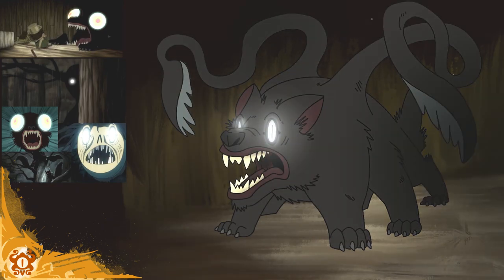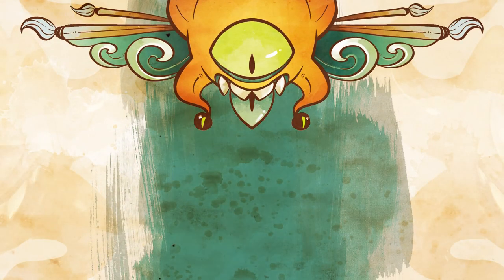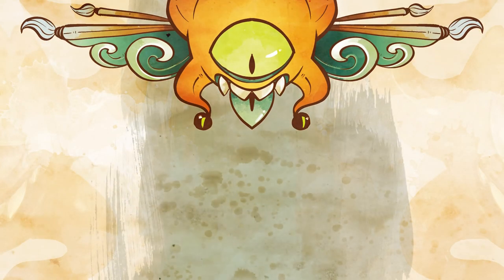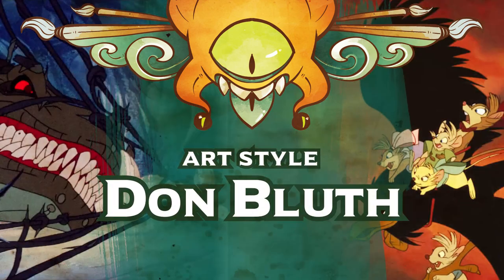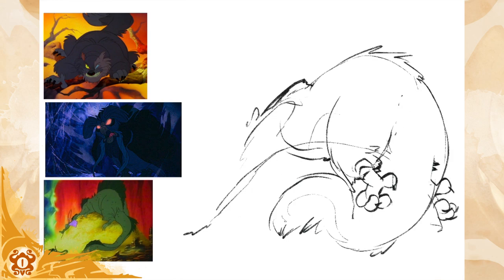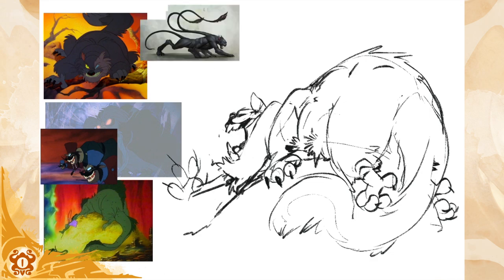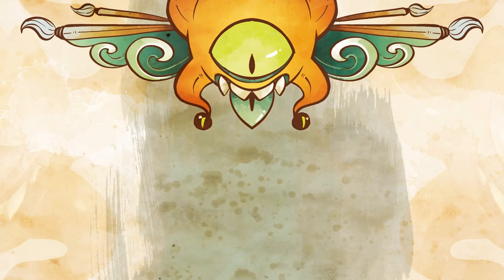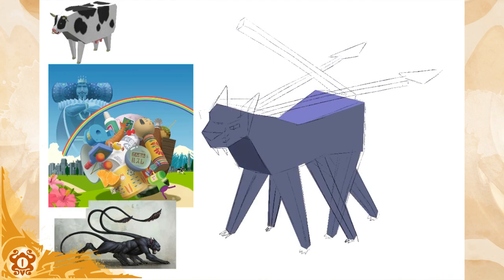DnD Art 5 Styles: Displacer Beast Gotta Go FAST!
Check out Heliana's Guide to Monster Hunting Kickstarter!

Howdy folks and fiends! Welcome back to another 5 Styles Challenge! This time do unspeakable art things to the lovable kitty whippins (aka: displacer beast). The five styles on the chopping block today are Sonic, Over the Garden Wall, Resident Evil, Don Bluth, and Katamari! If you have suggestions for more styles to try out, please do comment them below and I'll add them to the megalist!

Thanks again to everyone that's thrown their love and support to the kickstarter already. Holy crap wow. ;u;

If you'd like to try out the art game yourself, here's a link to the list!